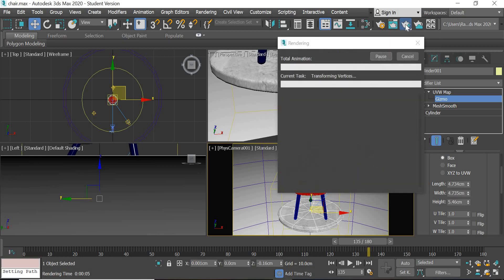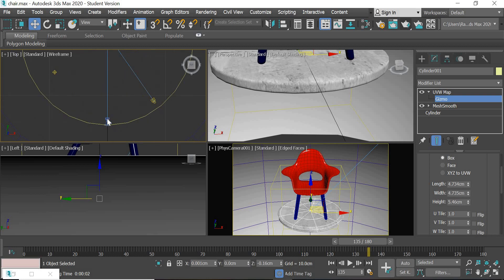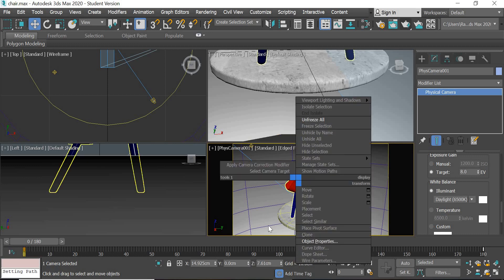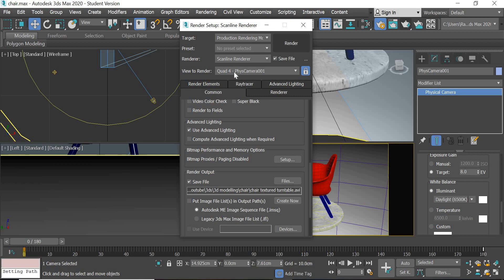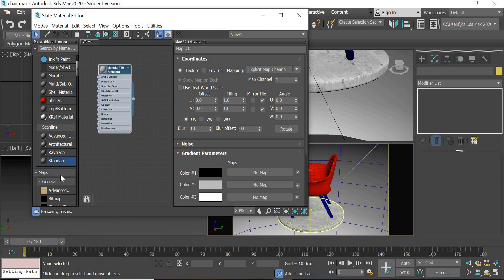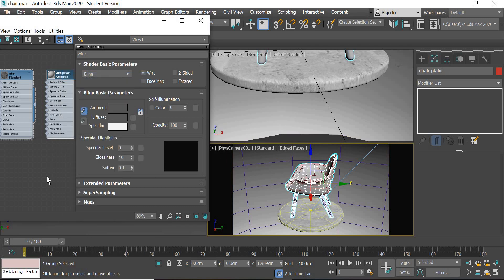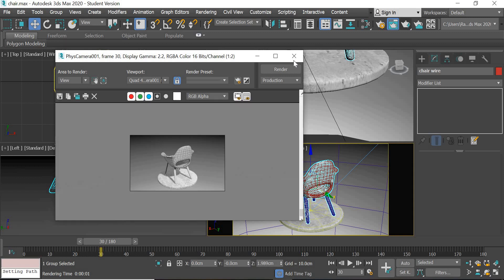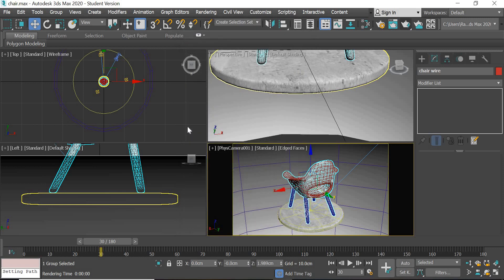3DS Max Turntable animation to visualize your model #2/3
In this tutorial you will learn how to create a trun table animation of your model.
1. how to render your model using scanline renderer
2. how to make camera follow a circle using path constraints
3. how to add standard lights to create decent lighting.
4. How to render in wireframe mode
5. how to put the movie together with transition in aftereffects.